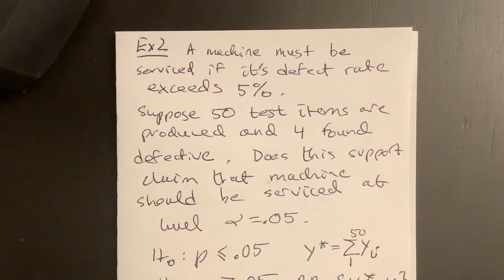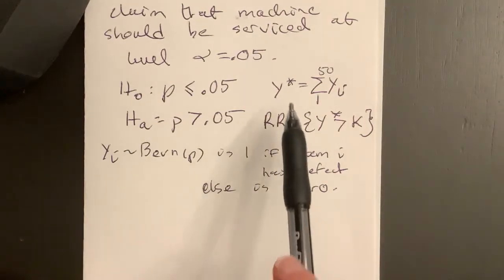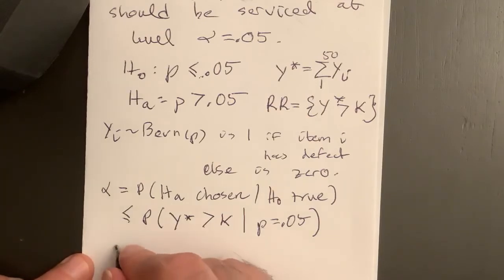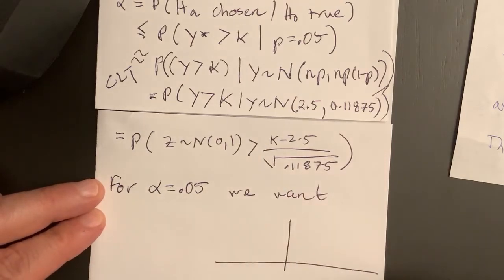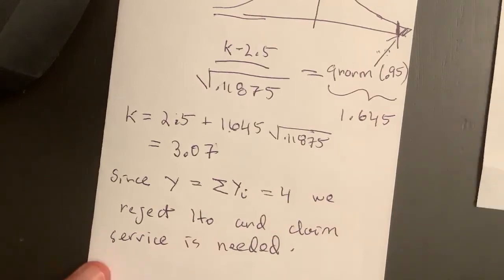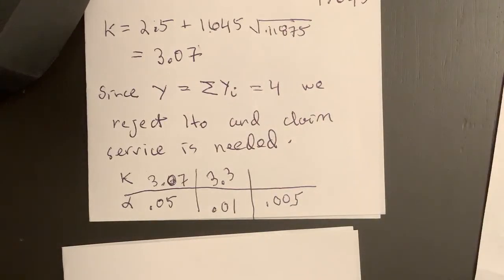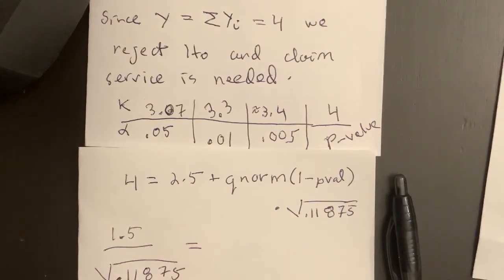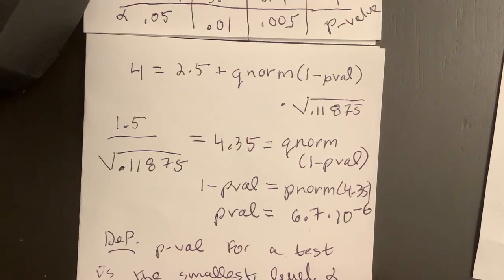Math218 Lecture 3.3 Large Sample Tests 3